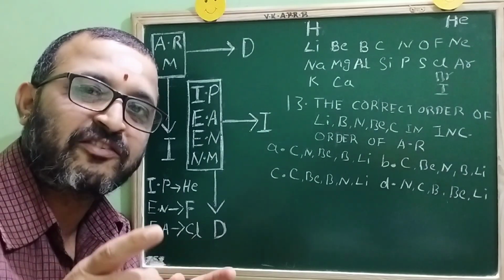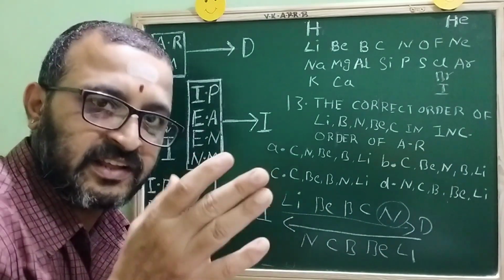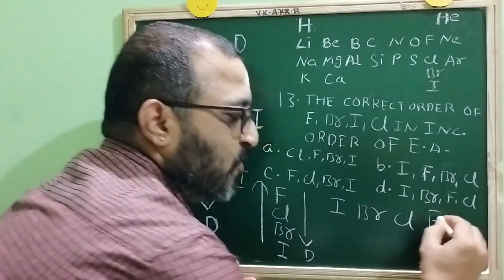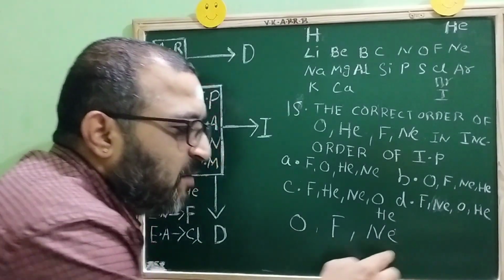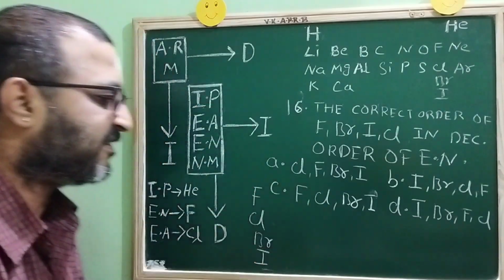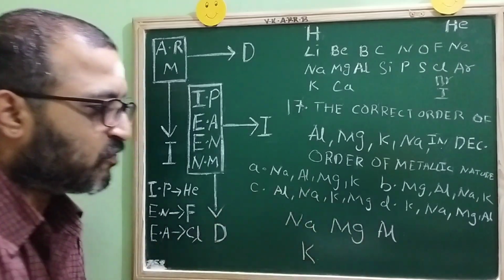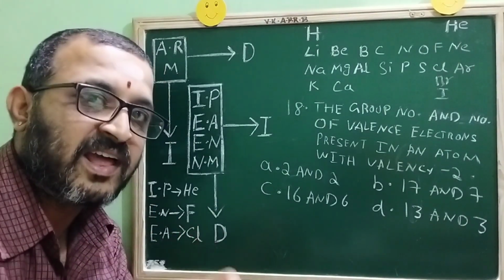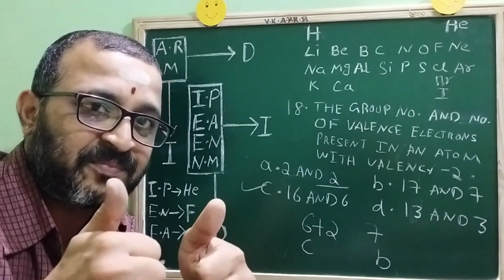Periodic properties and variations of properties ICSE Class X MCQ'S Part 3